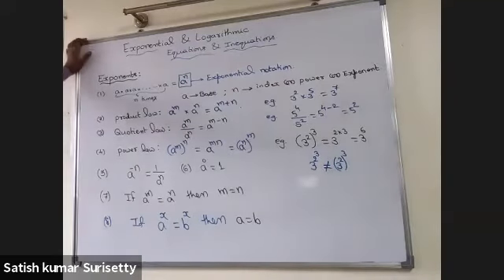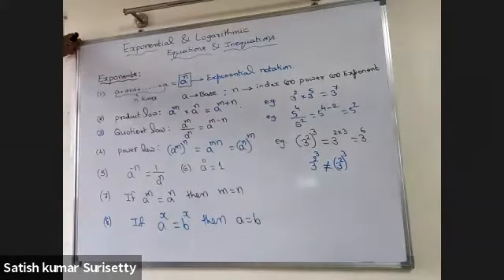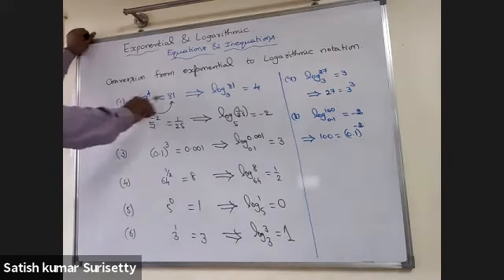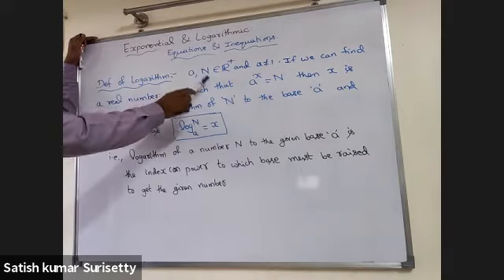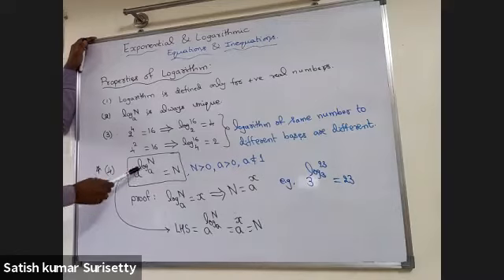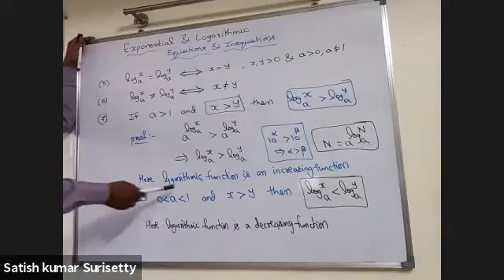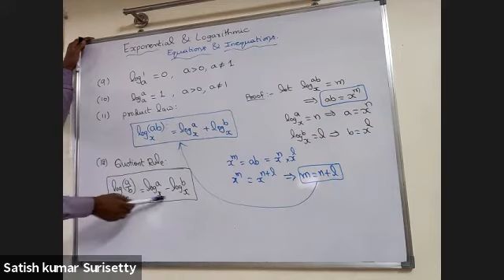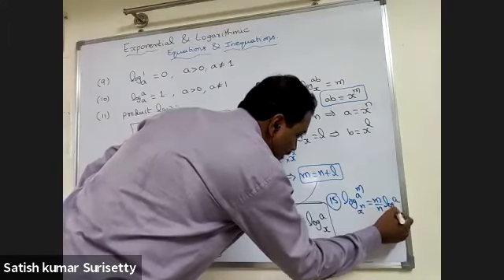Logarithms : Lecture 1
1. Revision of Exponents Properties
2. Introduction of Logarithms
3. Properties of Logarithms